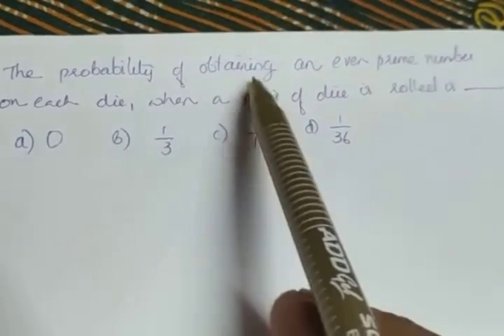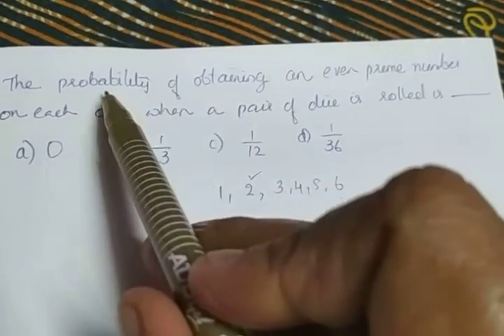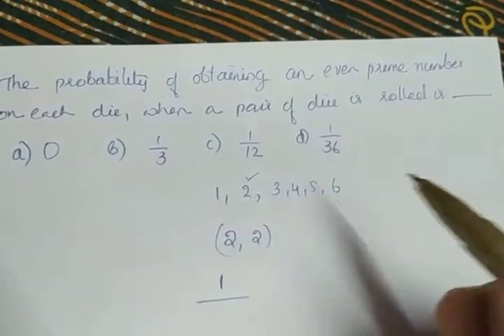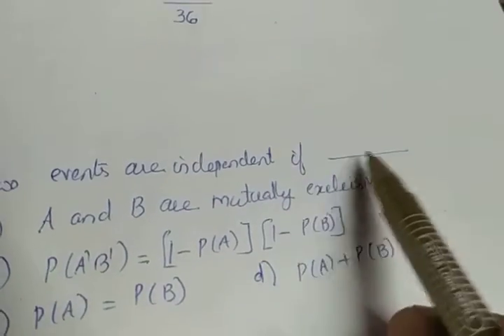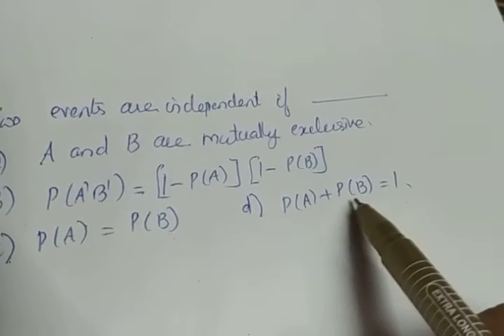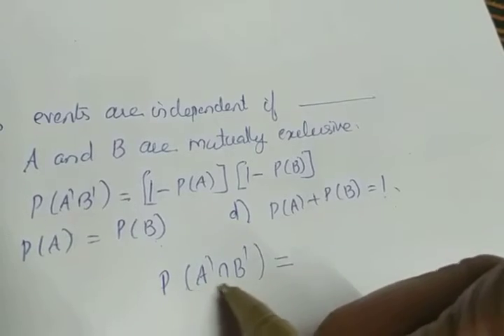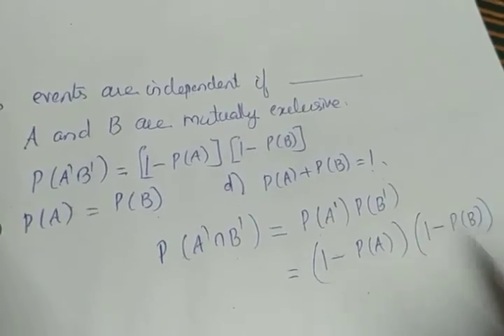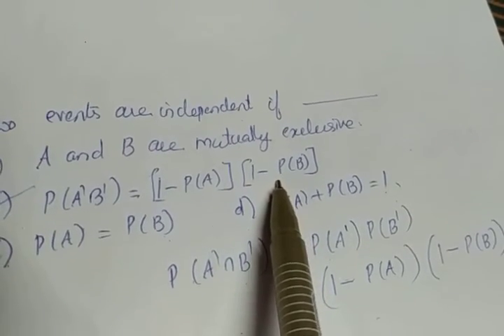XII Maths Probability (5)